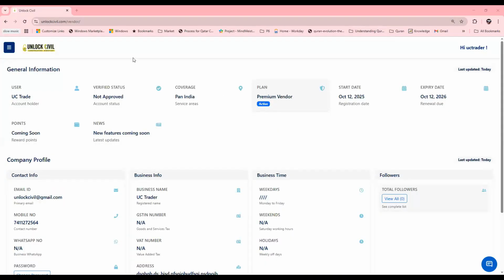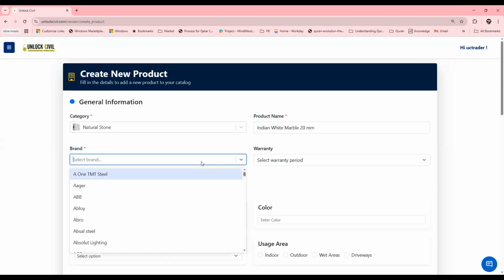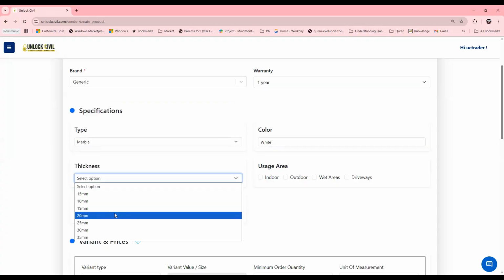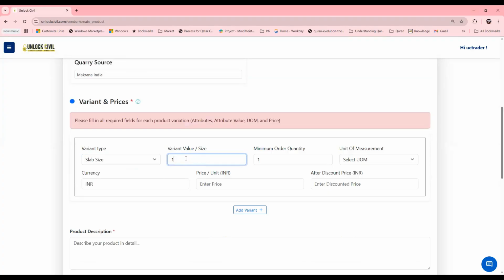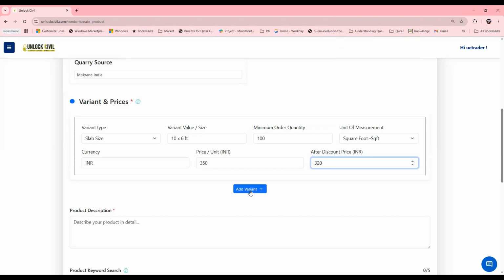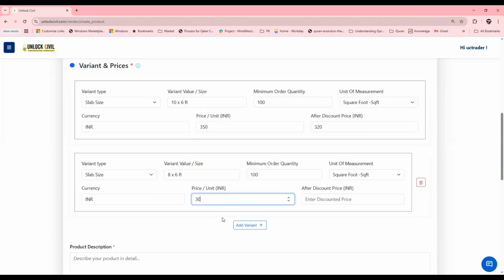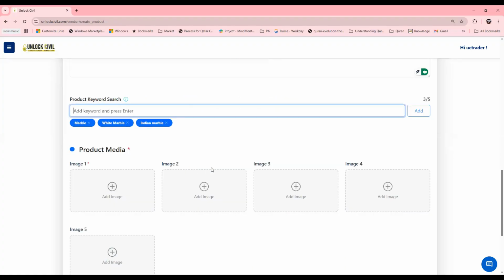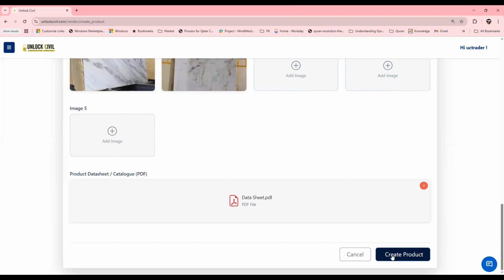How to Add a Natural Stone Slabs on UnlockCivil | Step-by-Step Walkthrough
Welcome to UnlockCivil, your all-in-one platform for connecting construction product suppliers with verified buyers!
In this walkthrough video, we’ll guide you through the step-by-step process of adding your Natural Stone Slabs — including Marble,Granite, Lime Stone  and many more products — to your UnlockCivil vendor profile.

💡 In This Video You’ll Learn:
How to access the Natural Stone product section

How to add Hardware Fittings Product